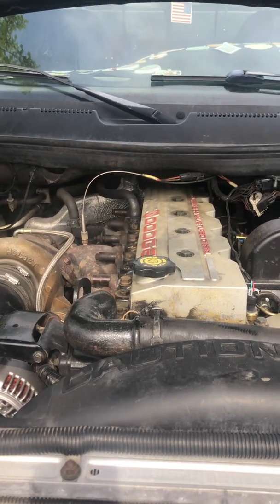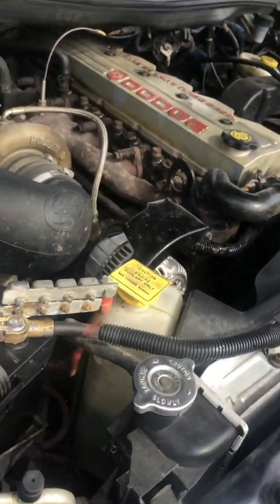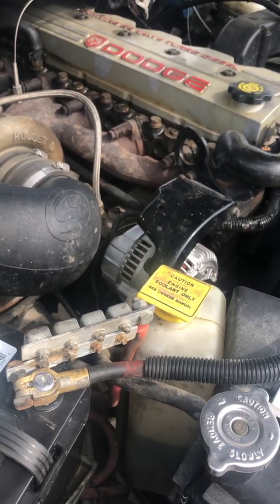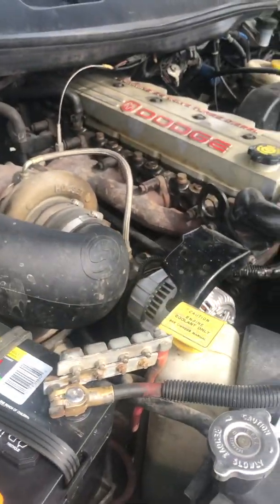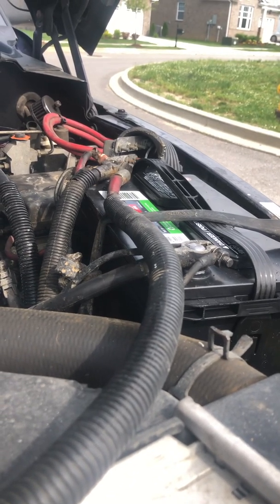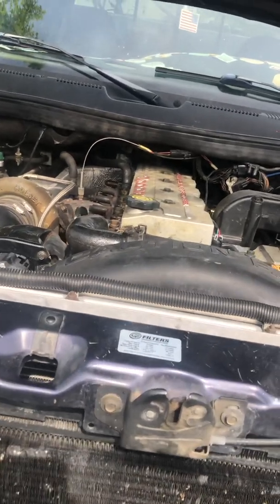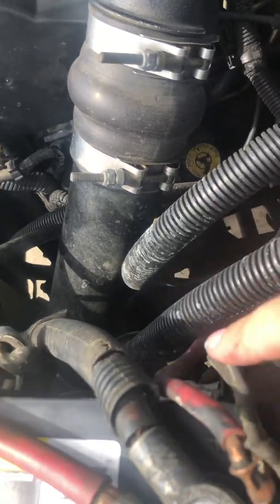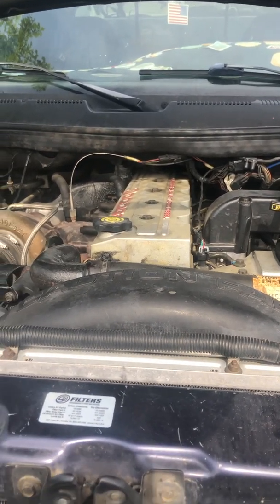24 Valve Cummins Charging System explained. Overcharging, undercharging, Alternator issues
If you have ever had a 2nd Gen 24 valve dodge with charging issues this video may be helpful in properly diagnosing overcharging and no charge systems.

I point out the ground wires to be aware of, the pcm wires the system is reading for charge conditions and speak on how the system senses a need to charge or that peak charge has been obtained.

I also highlight some secrets on why individuals commonly misdiagnose a battery problem as a need to replace an alternator when in fact its a dead cell in the battery.